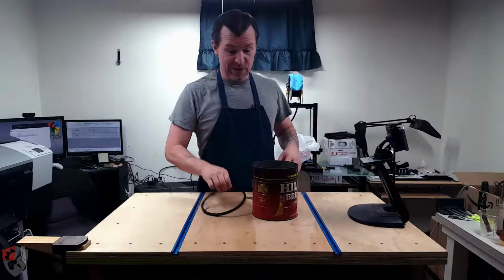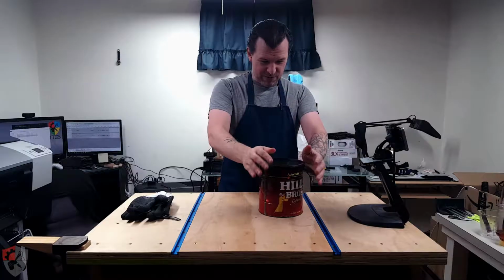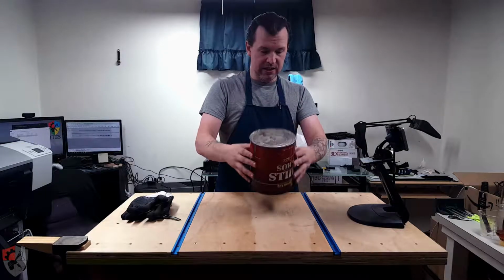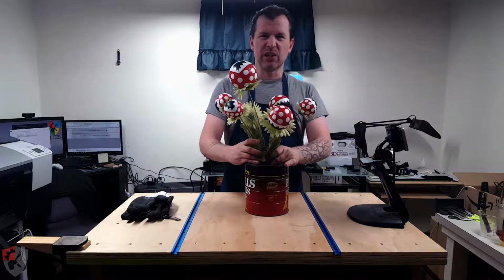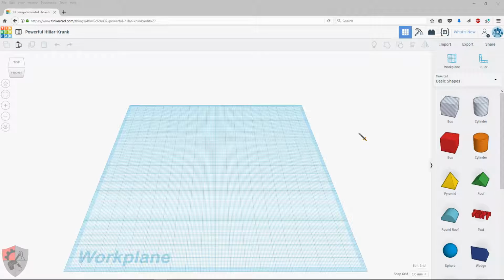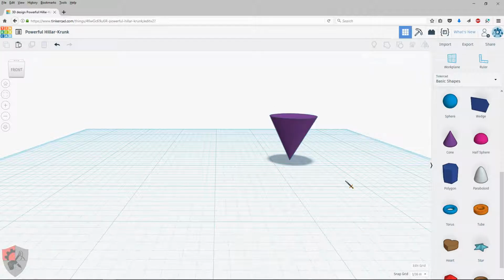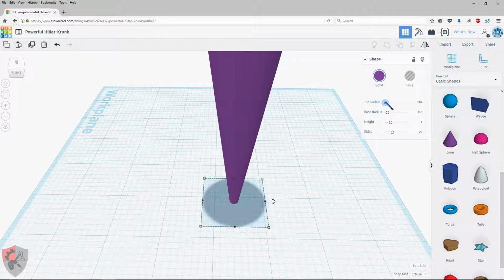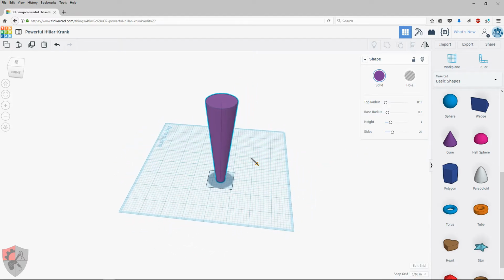TTGS 12c Piranha Planter part 3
External links will be added on the project finale.